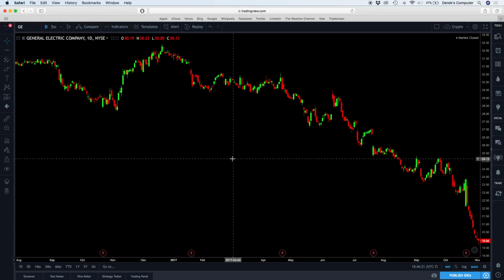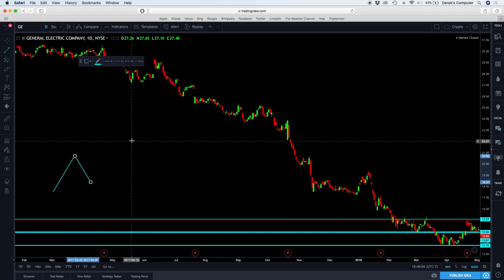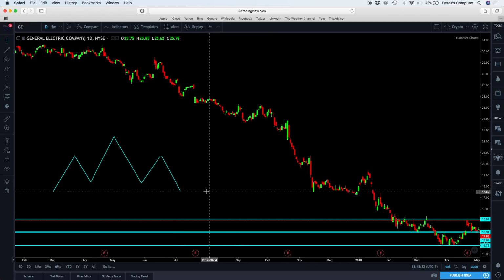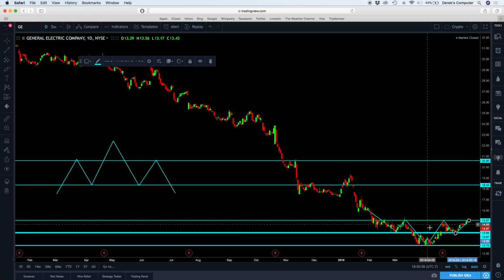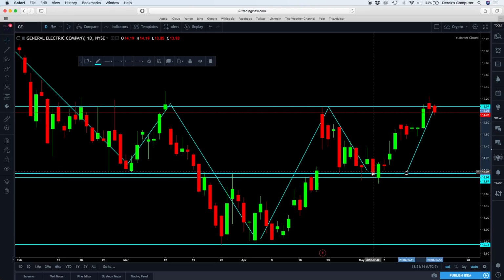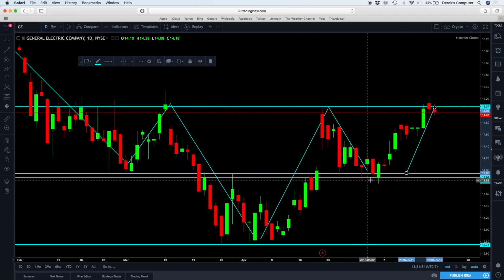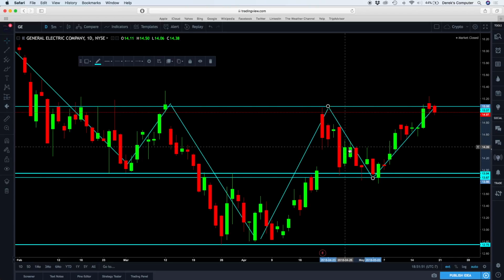I bet you didn't know you could trade this pattern backwards